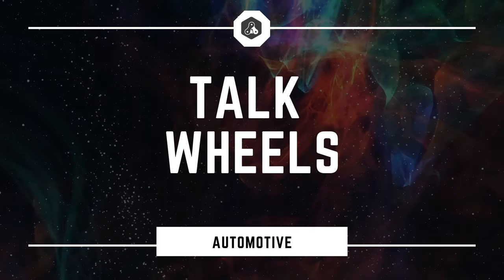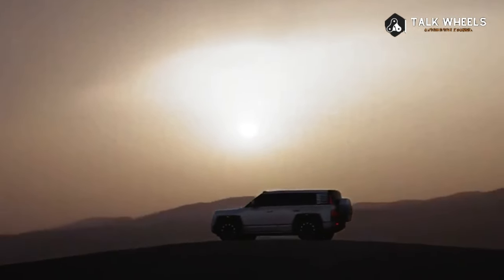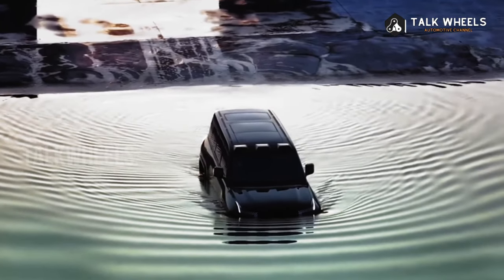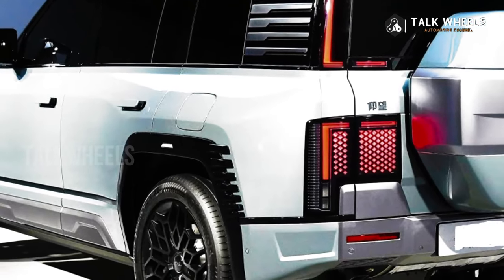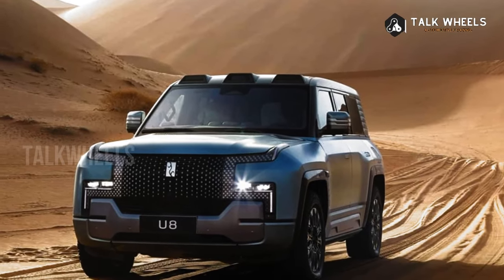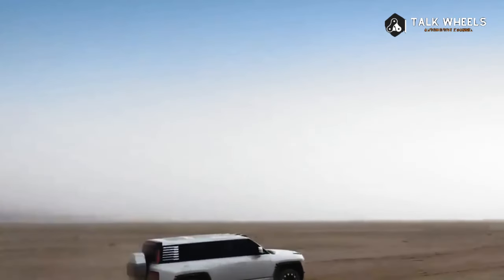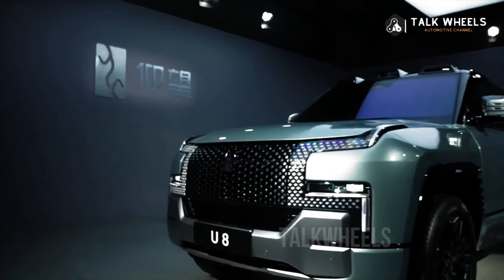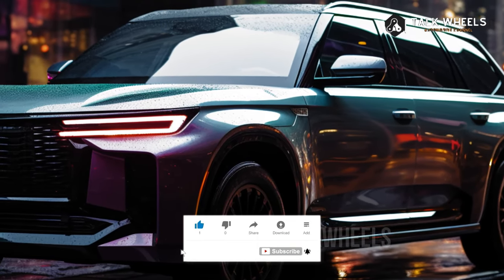FUTURE CAR !! BYD Yangwang U8 Can Travel On Water Like A Boat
The YangWang U8 EREV SUV debuted in China on September 20. It features all-wheel drive and a total of four electric motors good for 1,197 horsepower (880 kW). U8 can swim, float, and wade through water like it's nothing.

Hallo Bro Welcome To Talk Wheels,This Channel Discuss About Used Car Price Information And All New Cars Price, News, Rumors, Concept  Release Date And Interior & Exterior First Look